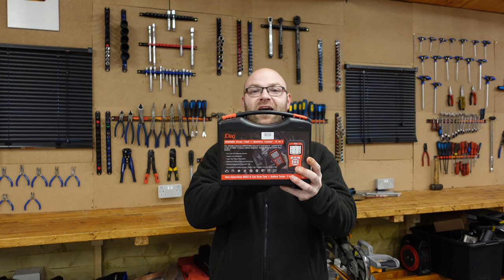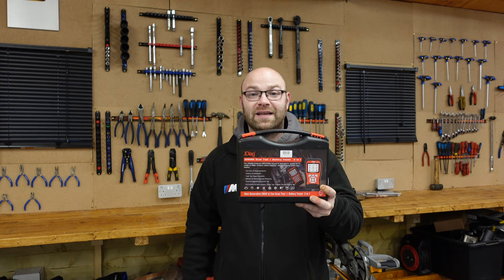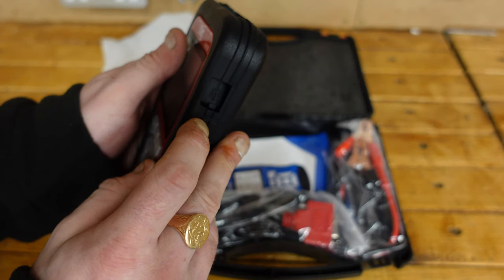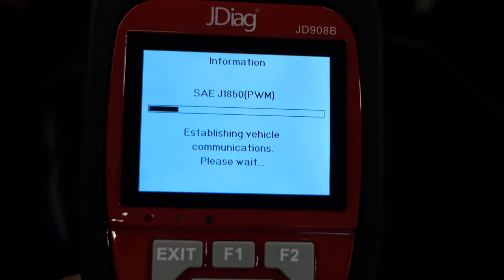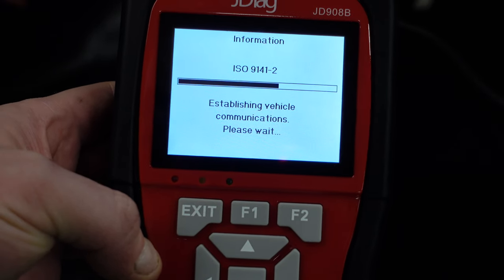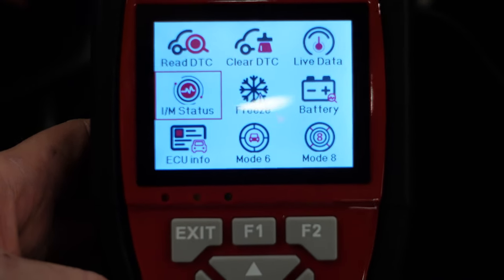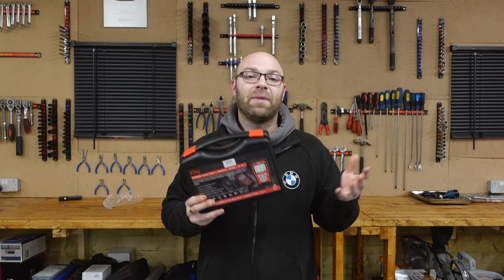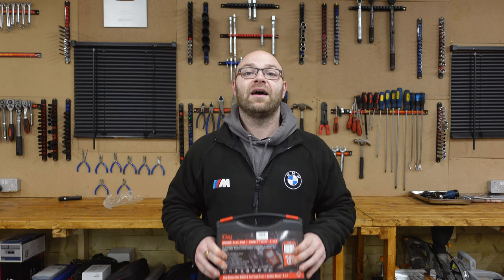I'm Mad As Hell.....They Said This 2 IN 1 Scan Tool Could Do It All & They Lied !!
All Scan Tools Used in My Videos :

MUCAR V06 SCANNER
JDIAG JD908B 2 IN 1 Scan Tool

All Tools Used For BMW Software & Programming :

BMW Next ICOM
Voltage Stabiliser

Tools Used In My Video For Car Repair & Inspection :

TOPDON IR Infrared Thermal Imaging Camera Handheld ITC629 :